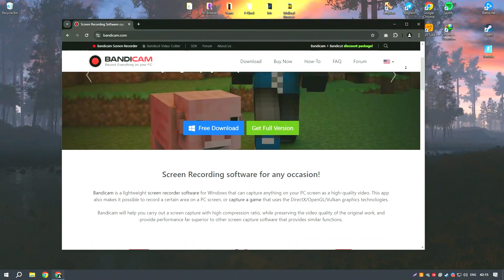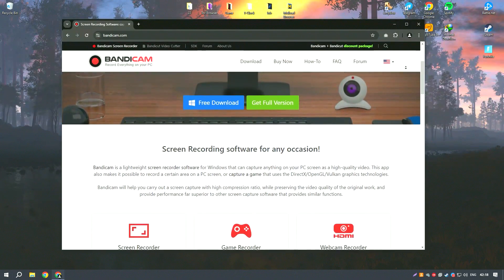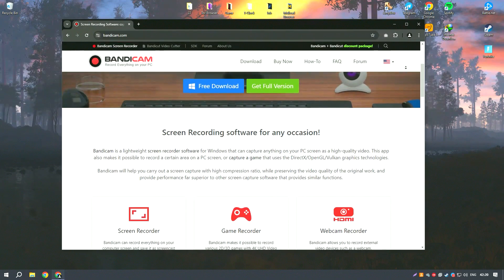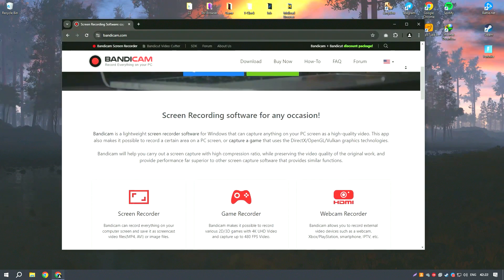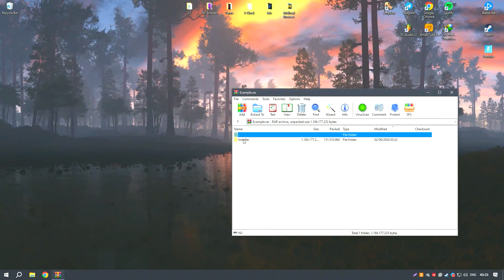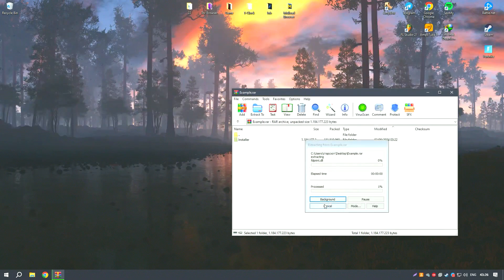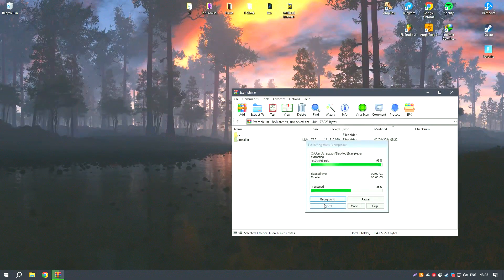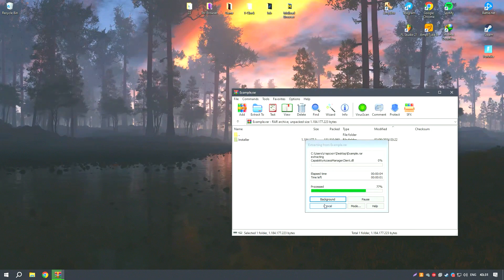How to Download Bandicam | How to Install Bandicam | Download Bandicam 2024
How to Download Bandicam 2024?

0:01 - What will be in the video
0:08 - How to download Bandicam 2024
0:59 - How to install Bandicam 2024
1:26 - Working with the program